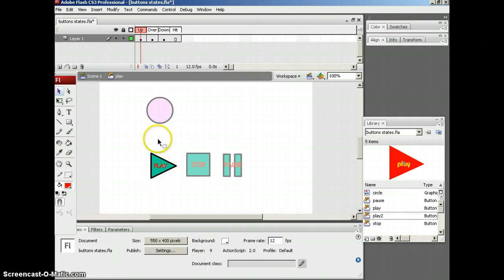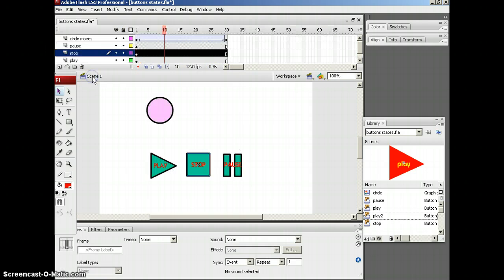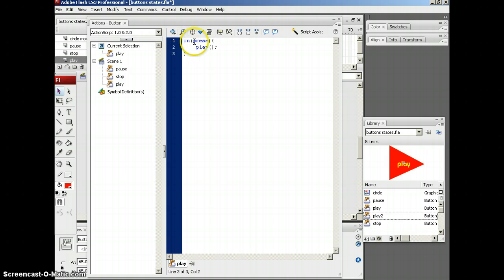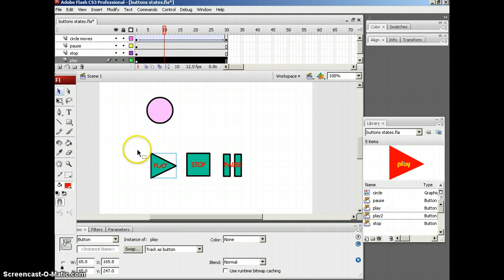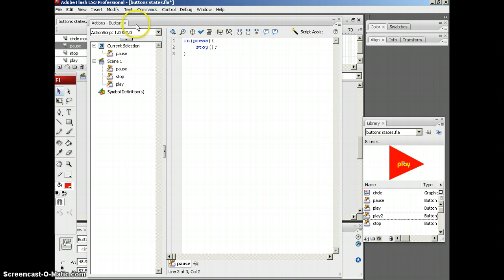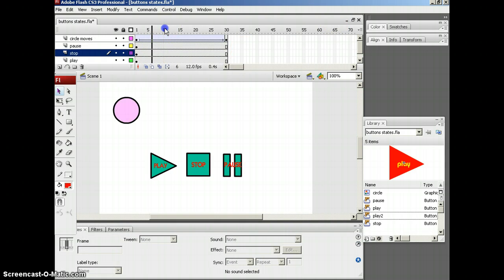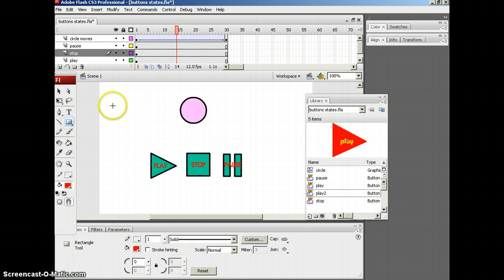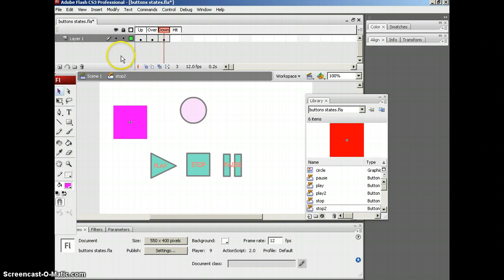Button States in Flash Review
This video is a review of a lesson taught in class.